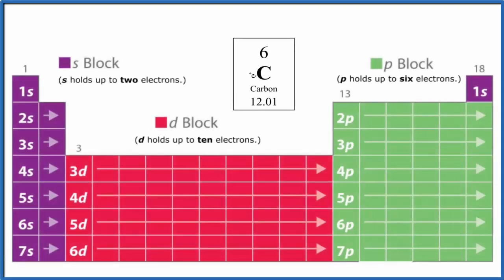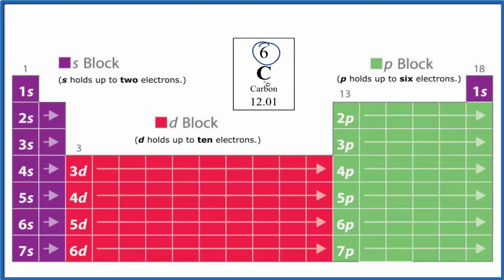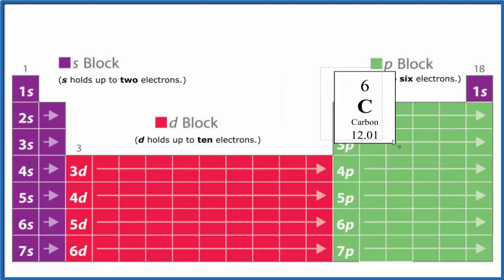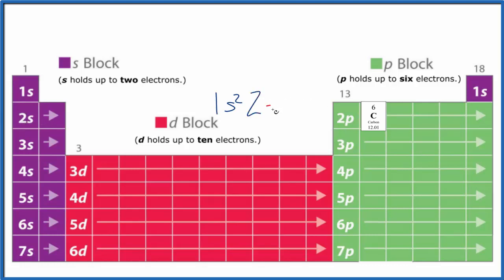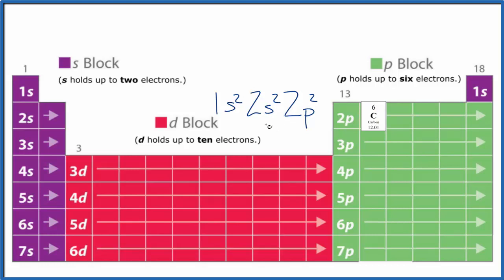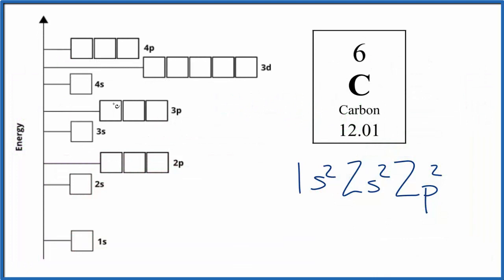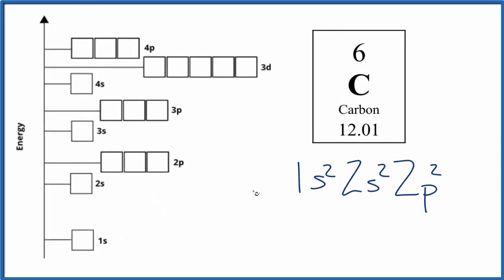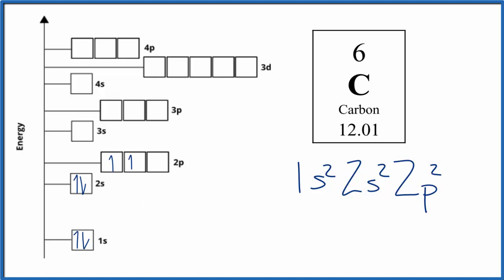How to Write the Orbital Diagram for Carbon (C)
To write the orbital diagram for the Carbon atom (C) first we need to write the electron configuration for just C.  To do that we need to find the number of electrons for the C atom (there are 6 electrons) using the Periodic Table.  When we write the configuration, we'll put all 6 electrons in orbitals around the nucleus of the Carbon atom.

In this video we'll use the Periodic Table to help us write the notation for C. Alternatively you can use a chart showing how the orbitals fill

 Either way, the Carbon electron configuration will be 1s2 2s2 2p2

Once we have this information we can then place electrons in an orbital diagram for Carbon.  Note that we are making the Atomic Orbital Diagram for C (not a molecular orbital diagram).